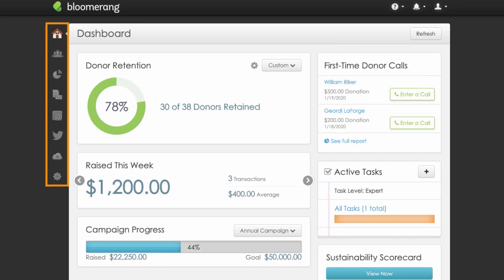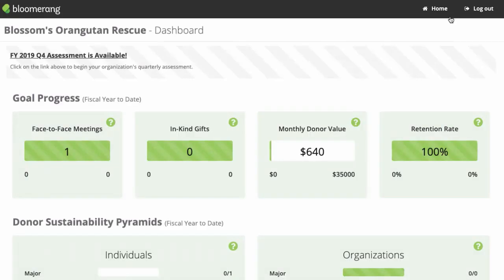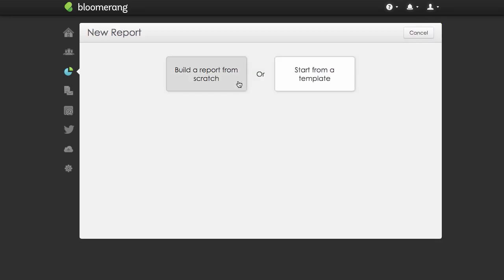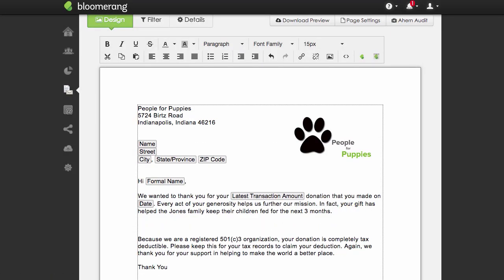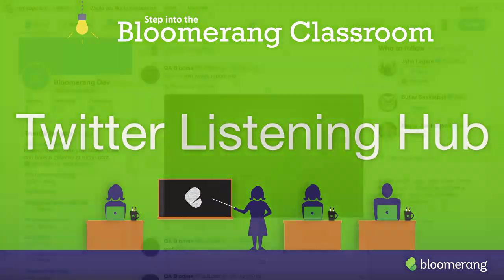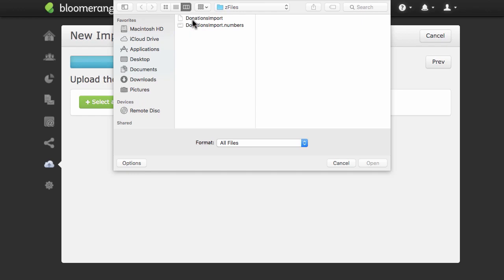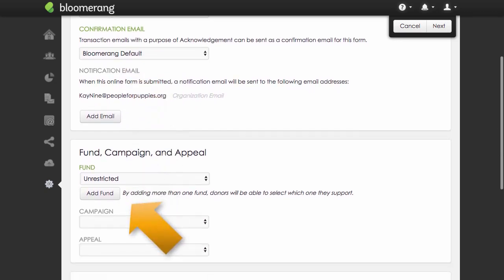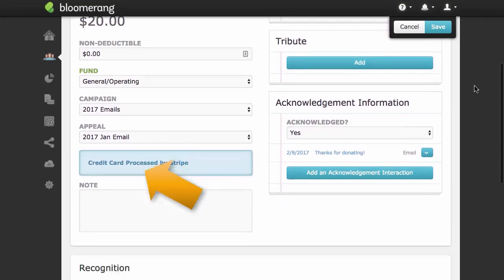Bloomerang New User Orientation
New to Bloomerang? This 24-minute video gives you an overview of Bloomerang's features.